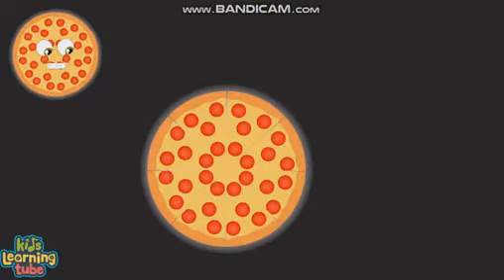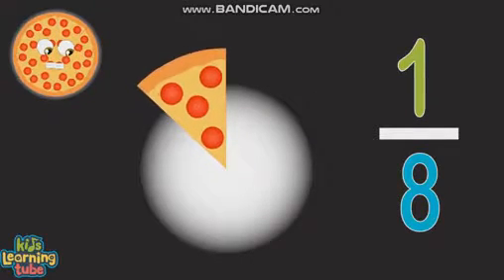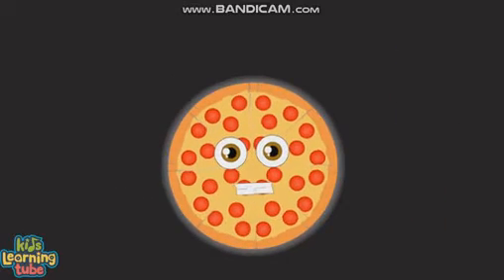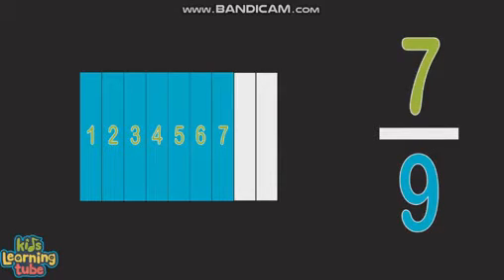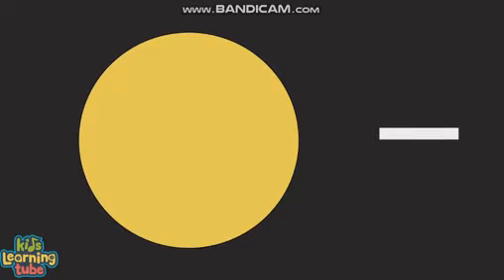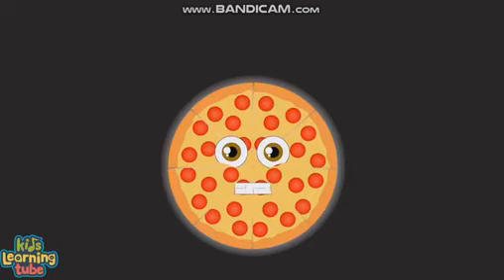Fractions KLT (2020)